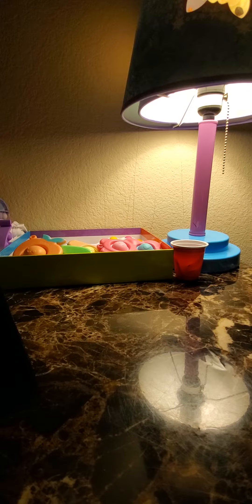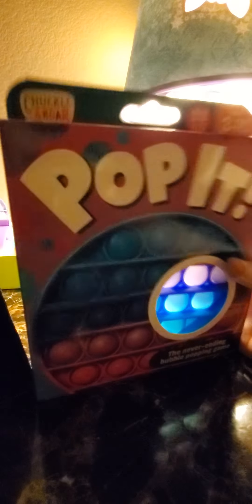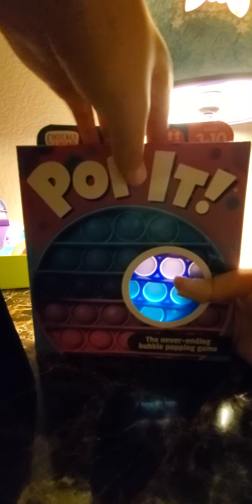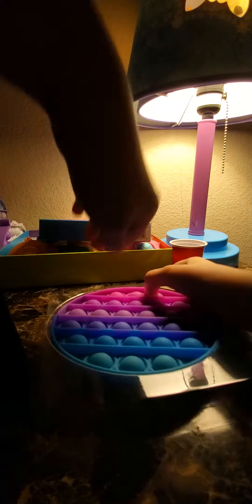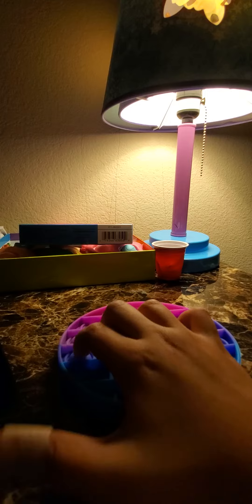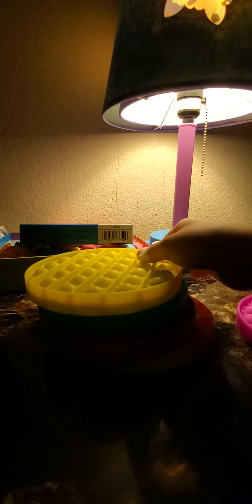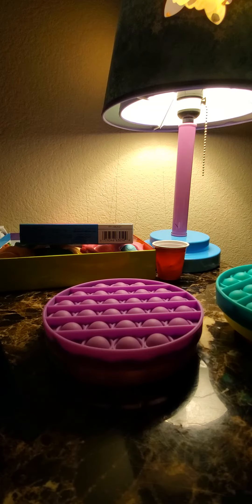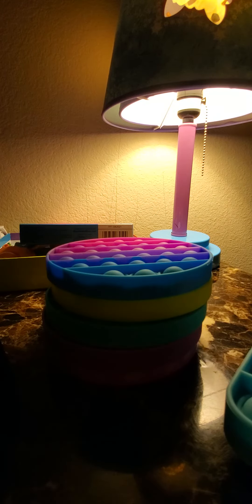new pop it